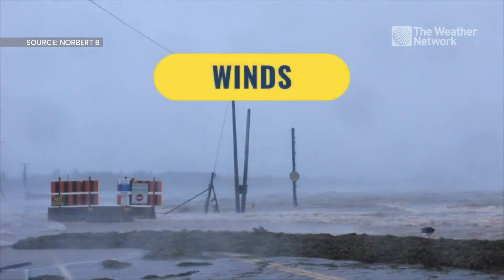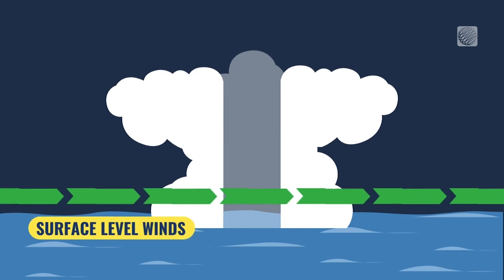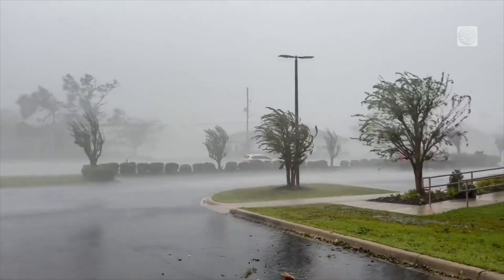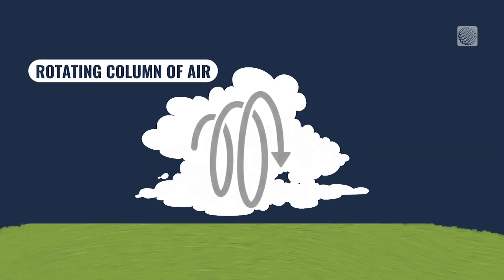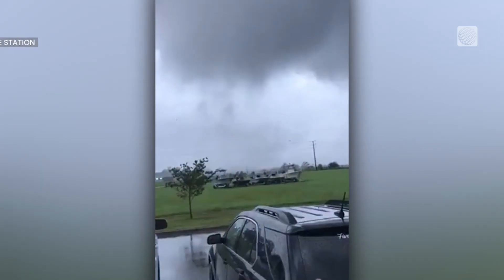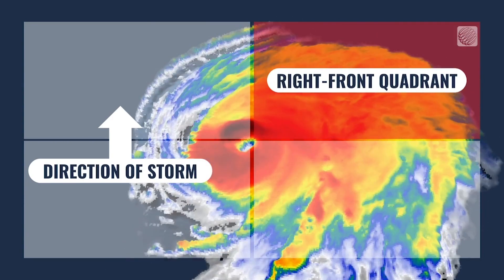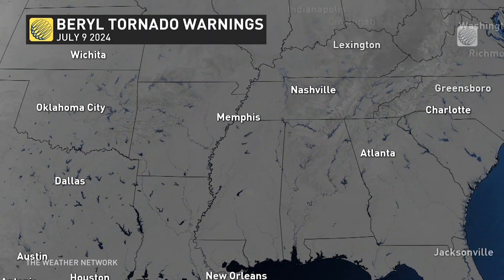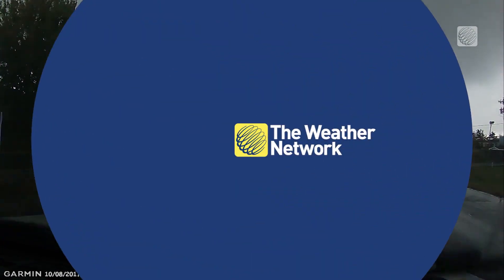Hurricanes Can Be Tornado-Producing Machines, Here’s Why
Tornadoes can be spawned in large numbers when a hurricane hits land, and it's all thanks to wind shear. Kim MacDonald explains how these two atmospheric monsters can sometimes show up at the same time.